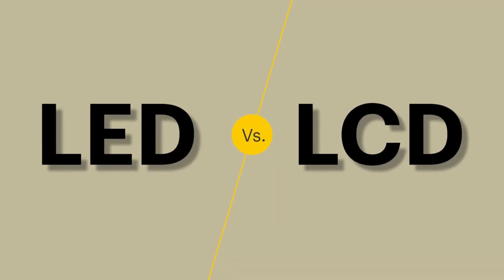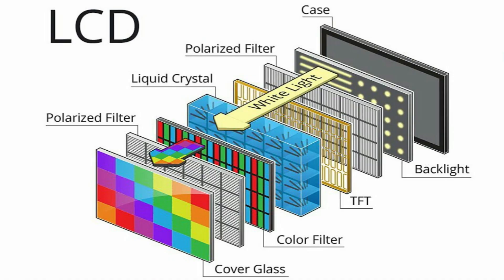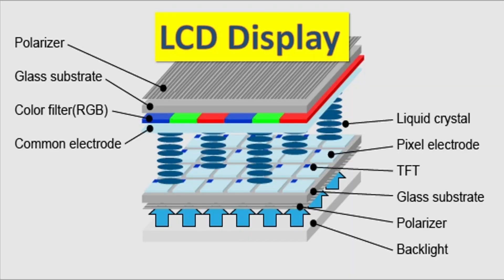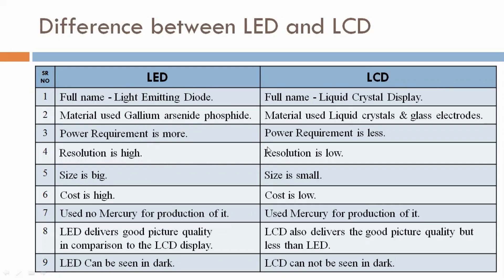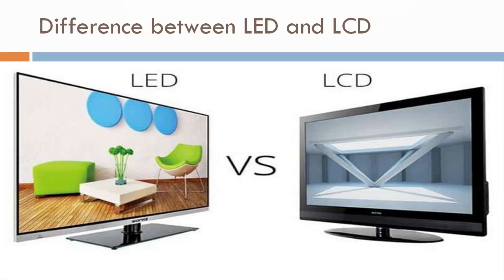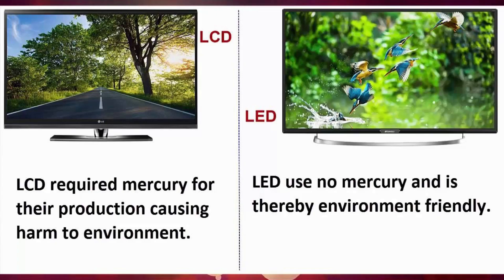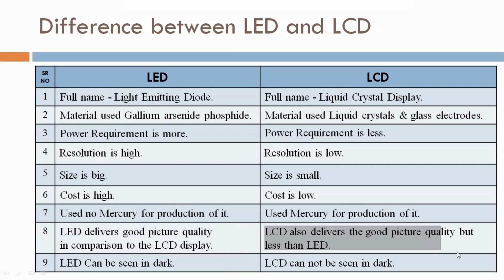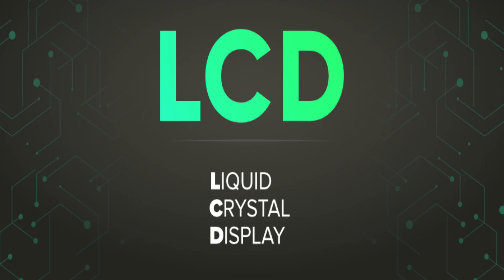Difference between LED and LCD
Difference between LED and LCD is given below:
LED
Full name of LED is Light Emitting Diode.
Material used Gallium arsenide phosphide.
Power Requirement is more.
Resolution is high.
Size is big.

LCD
Full name of LCD is Liquid Crystal Display.
Material used Liquid crystals & glass electrodes.
Power Requirement is less.
Resolution is low.
Size is small.

Reference:
BE Book of Atul Prakashan